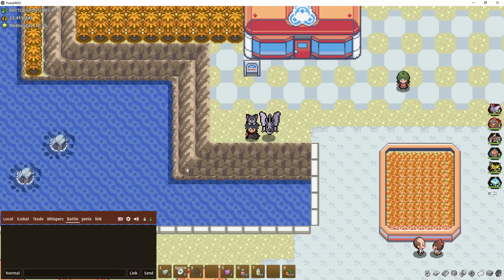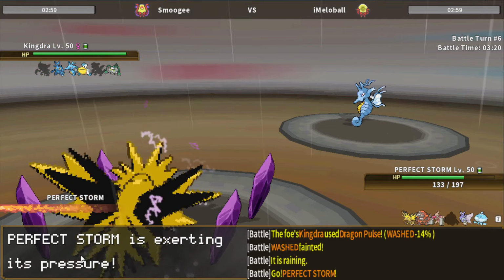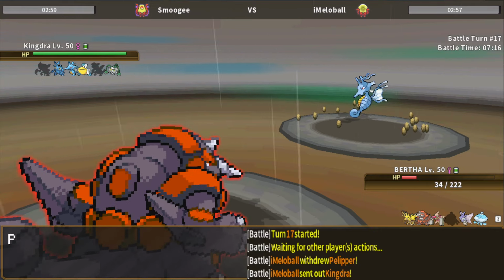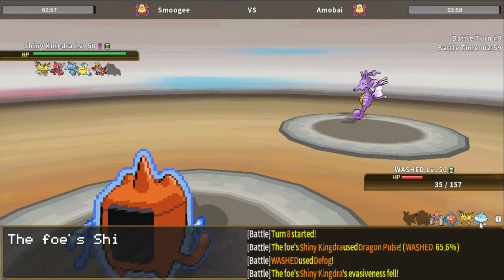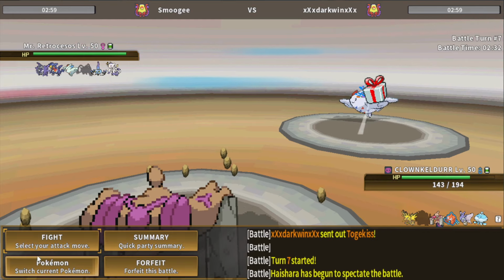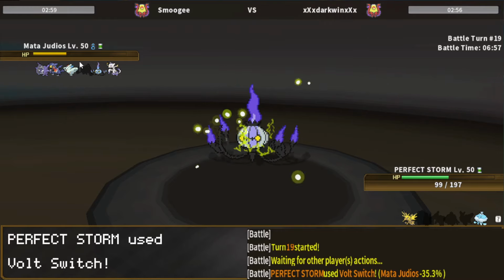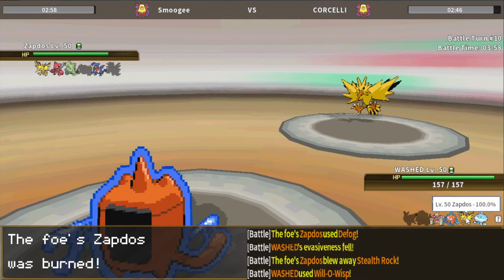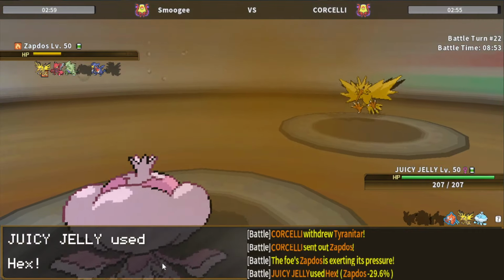VENOMOTH is TRASH, don't use it.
here is this playlist with all the music i use, though most of it is from GlitchxCity or Mewmore